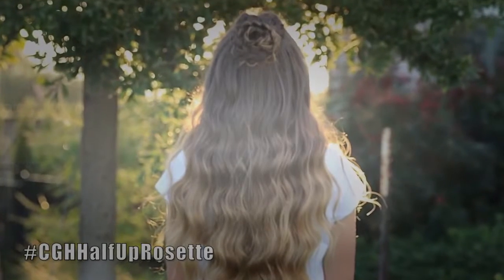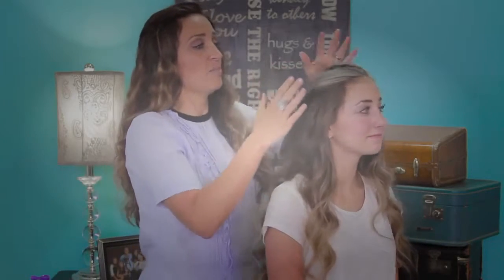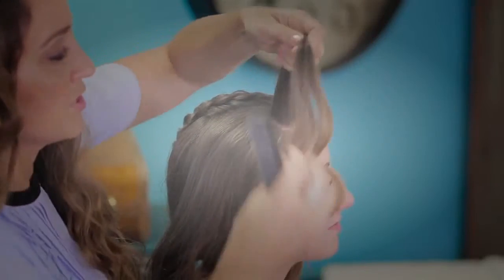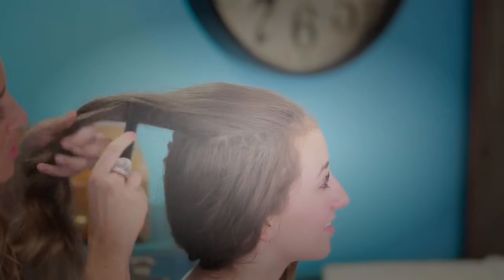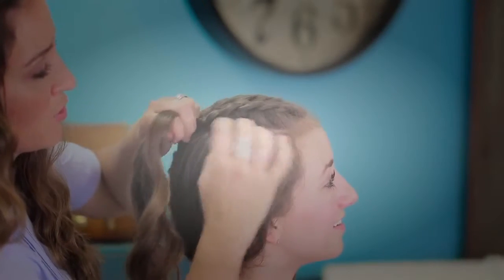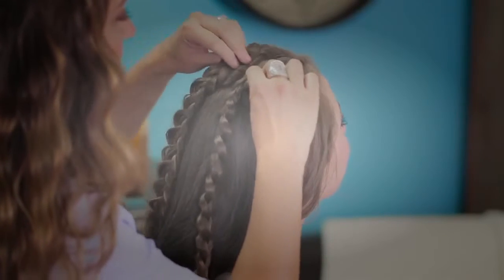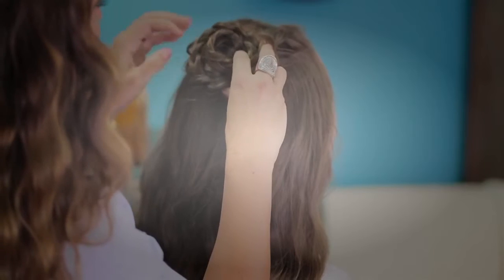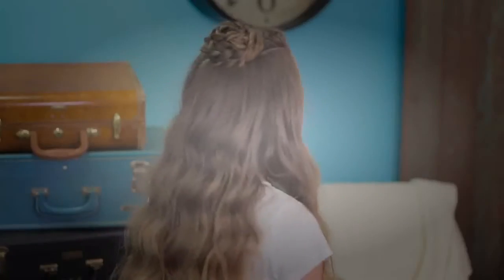Половину Булочки Розочка, Детские Прически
Нажмите здесь, чтобы посмотреть наши мамочки, это хорошая музыка пародия на Энди мед грамматики я хороший?nnHair учебник. Как создать официальную половины до прически с помощью 3 розочки или цветка булочки. Дополнительные прически идеи, пожалуйста, посетите наш сайт: .видео nnBONUS! Не забудьте проверить обратно здесь в следующую среду вечером, чтобы посмотреть бонус видео! Это будет Тур номер номер Daxton и Пэйсли! Пейсли .nnClick смотреть BrooklynAndBailey готовы со мной домой видео здесь: __ .НН